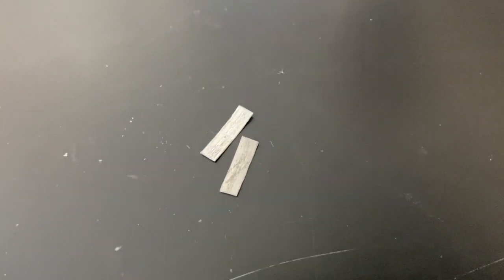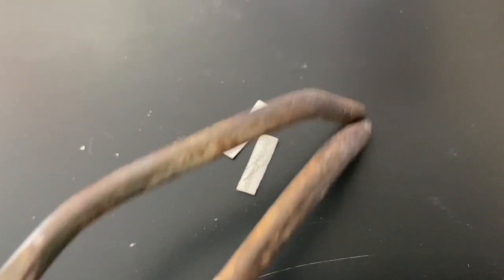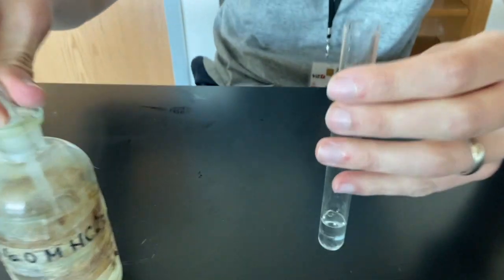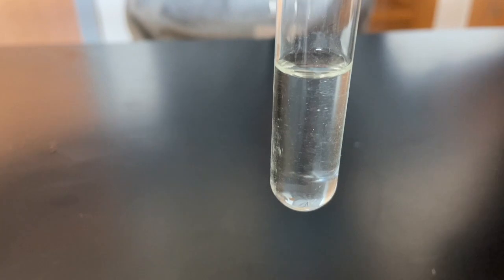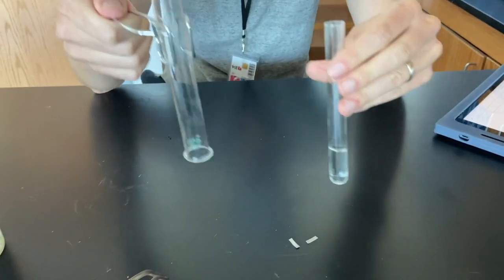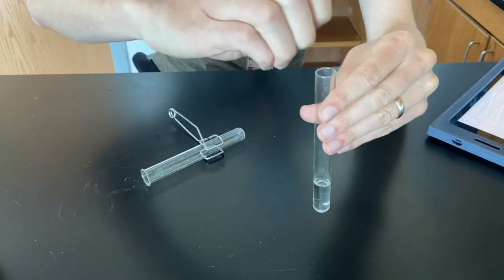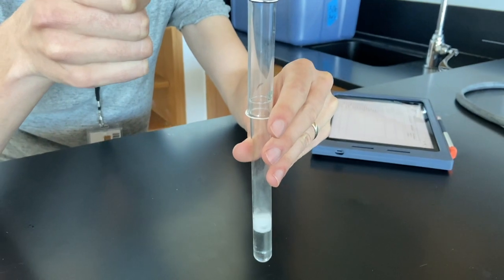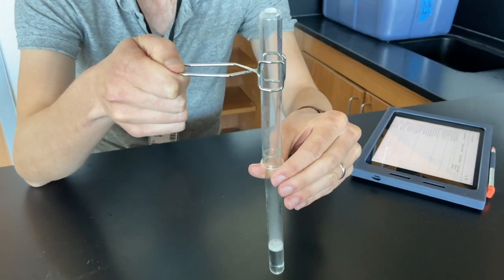Magnesium and HCl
Change is good